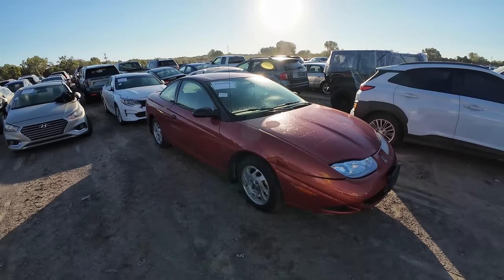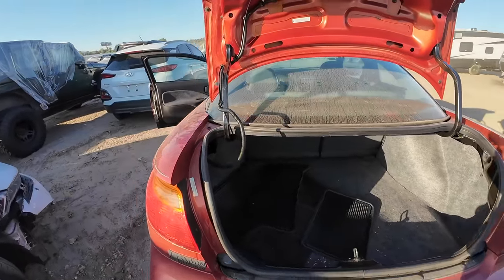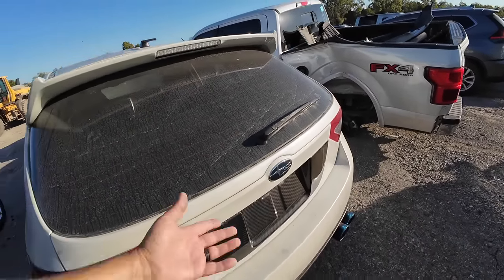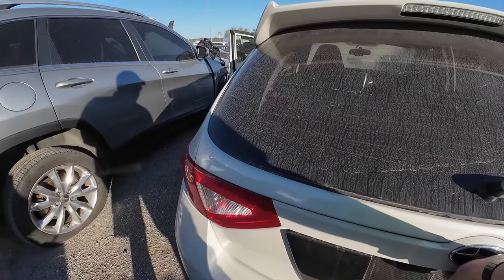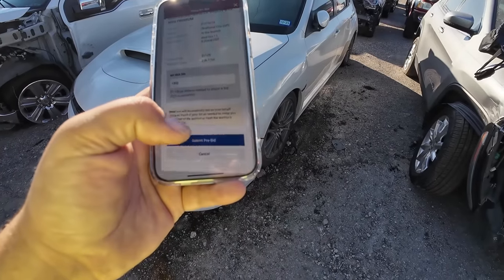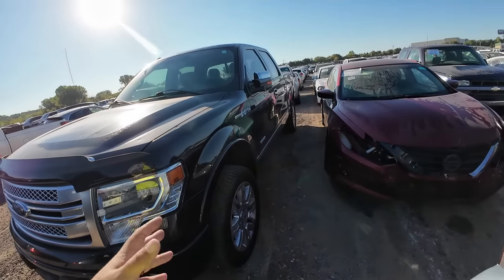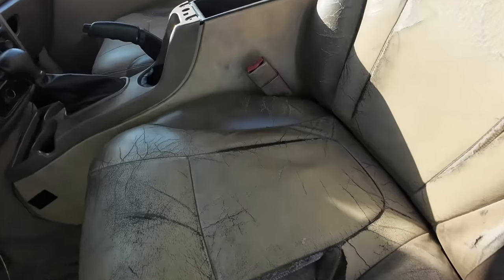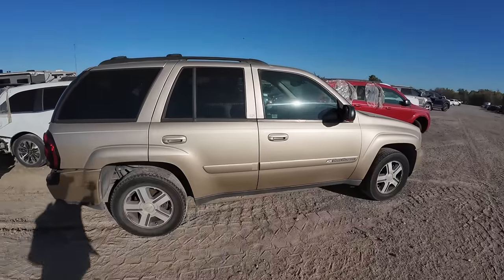This 35K Mile Saturn SC1 is $125 at IAA!!! I've got to Have it!